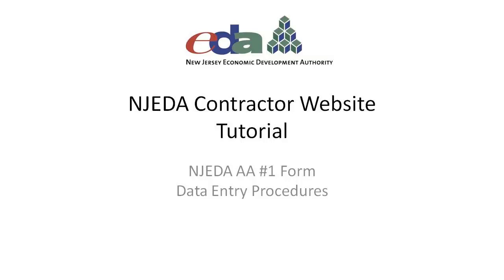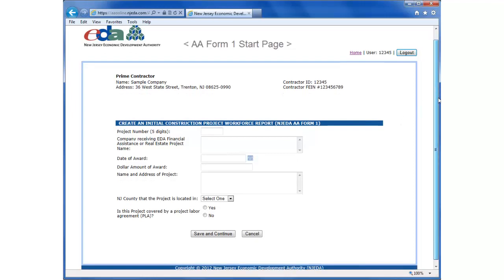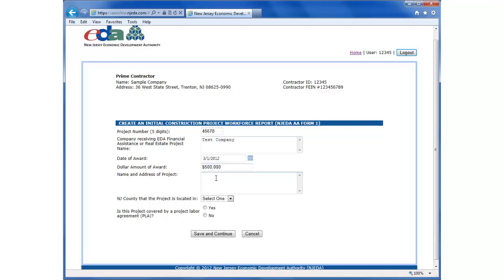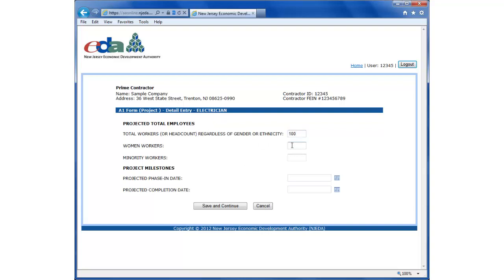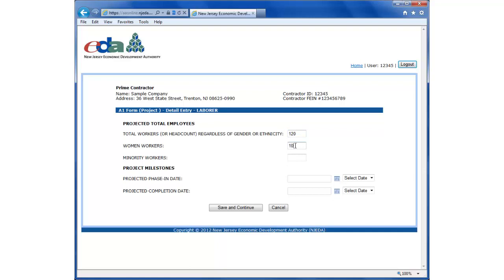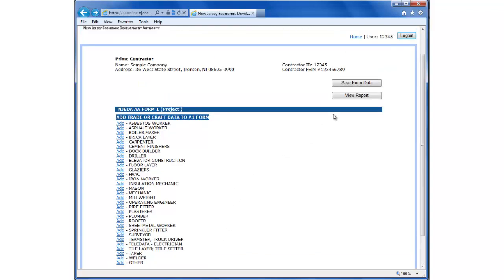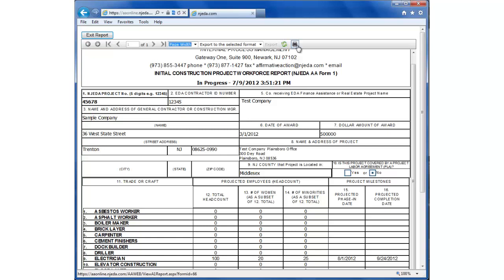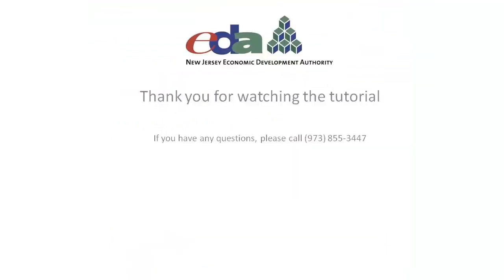NJEDA AA #1 Form Data Entry Procedures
NJEDA Contractor Website Tutorial - NJEDA AA #1 Form Data Entry Procedures